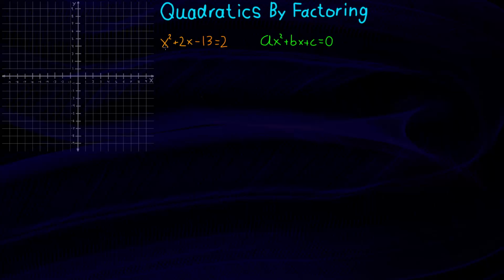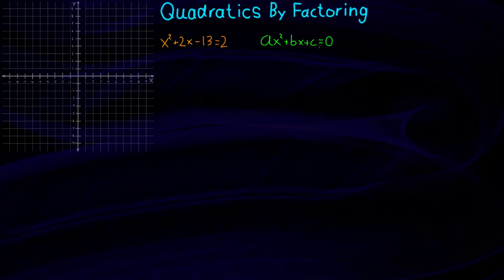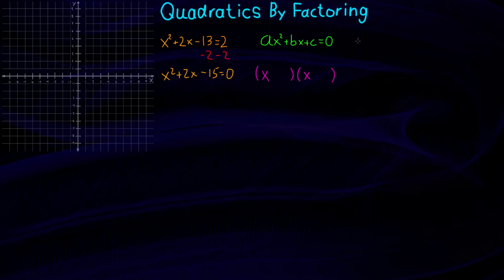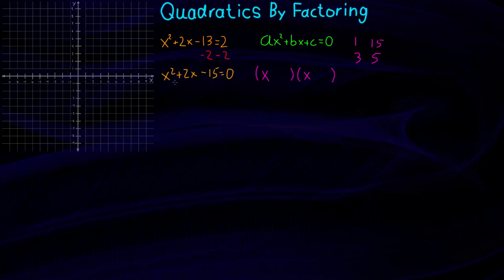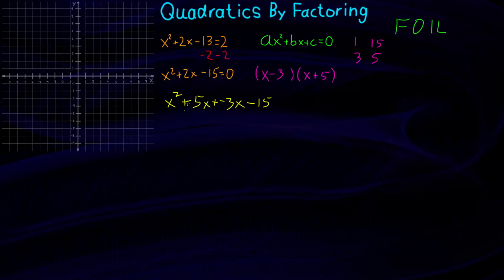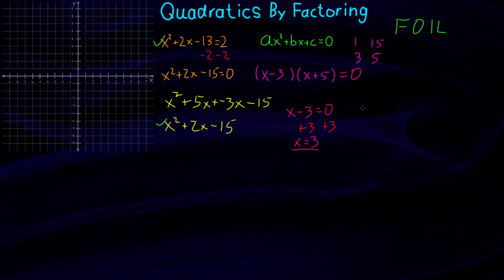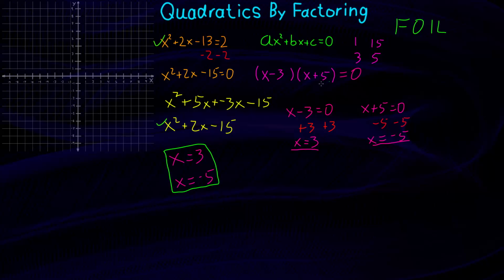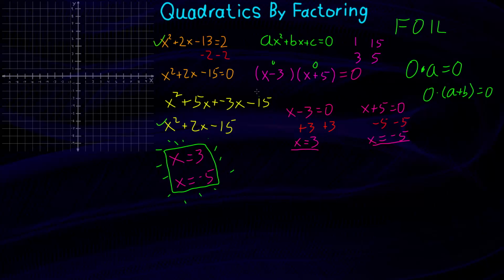Solving Quadratic Equations With Factoring in 5 Mintes | Kinvert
We go over solving quadratic equations with factoring in 5 minutes.

This is part of Kinvert's online Algebra course.